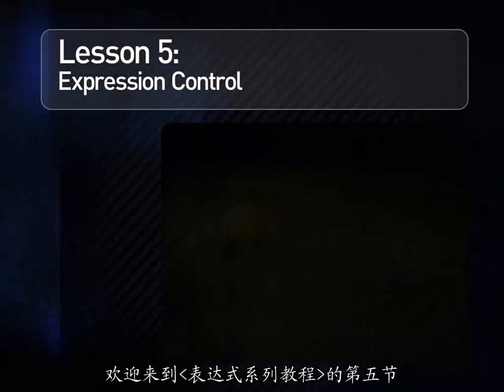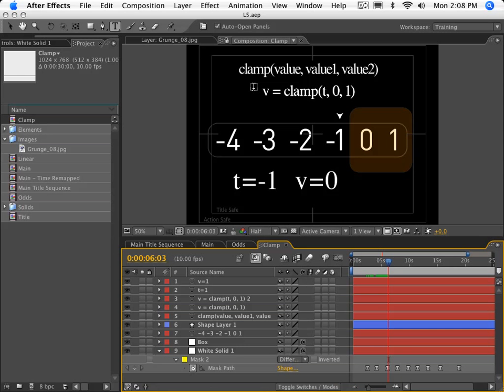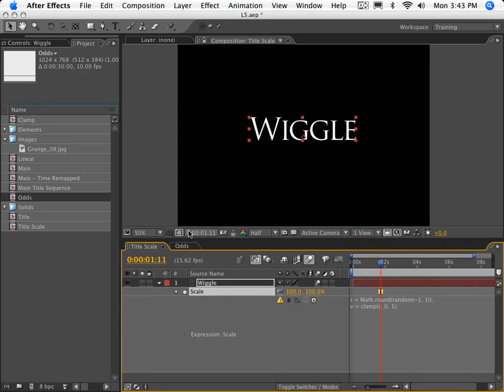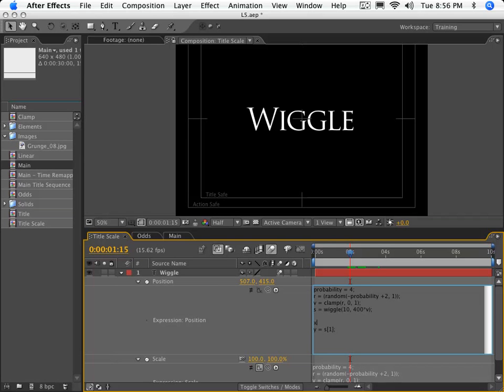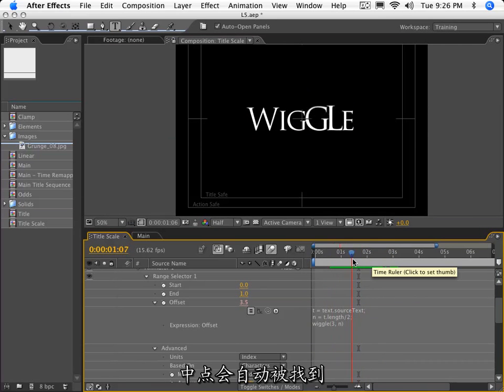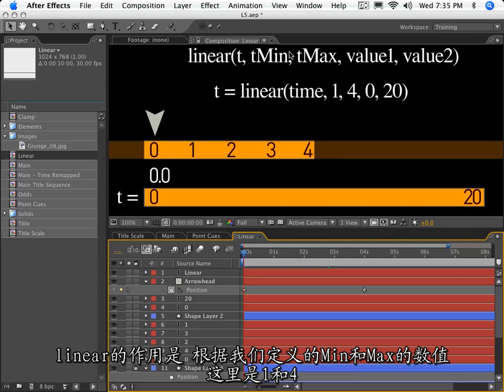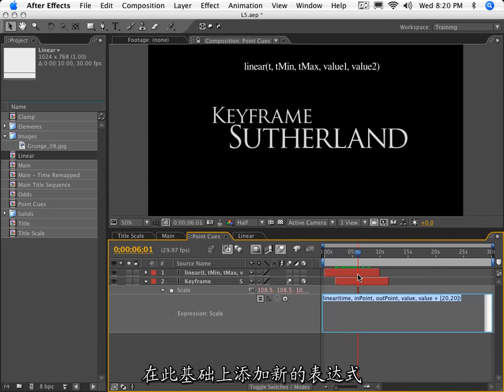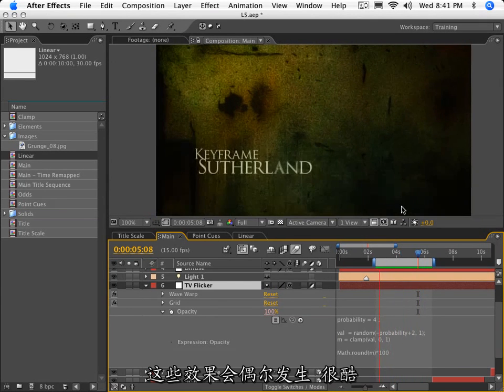Lesson 5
【AE中文字幕】Expression 表達式入門教學